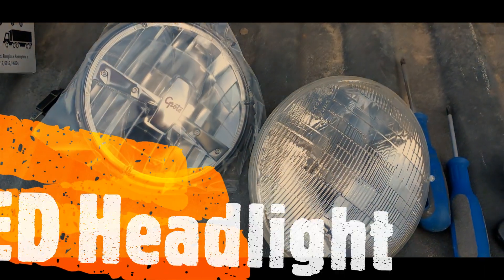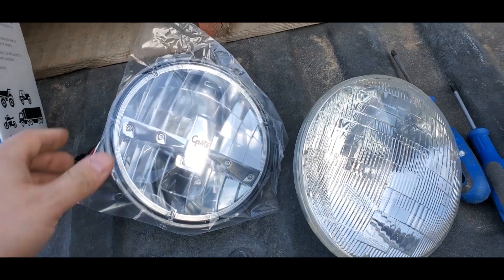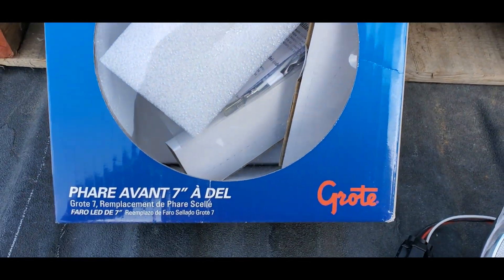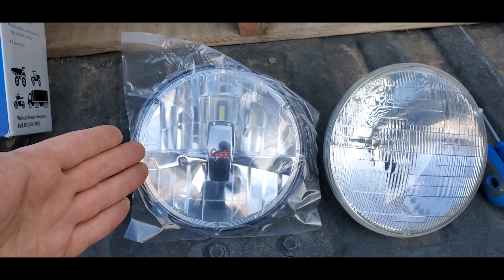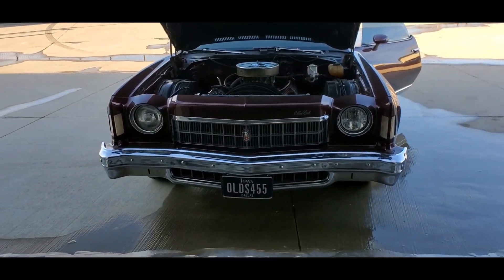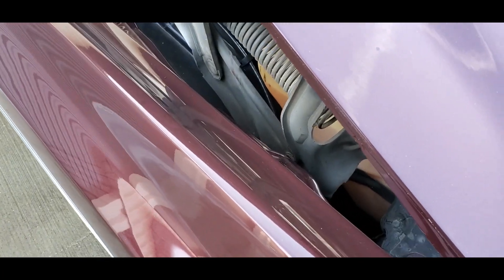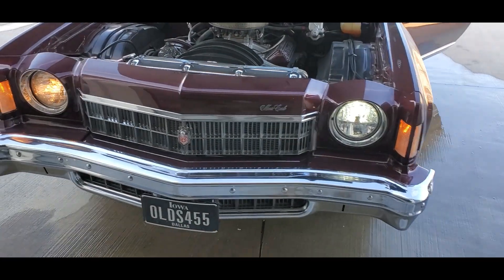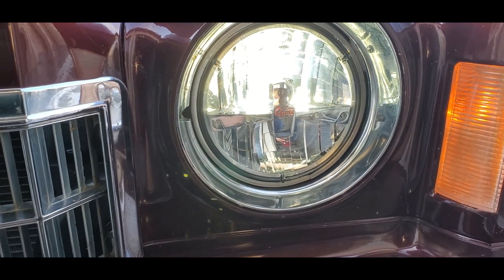73-77 GM A-Body LED Headlight Upgrade!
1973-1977 Monte Carlo A-Body LED Headlight upgrade. Quick upgrade and review of the LED headlights I decided to add into my 75 monte.